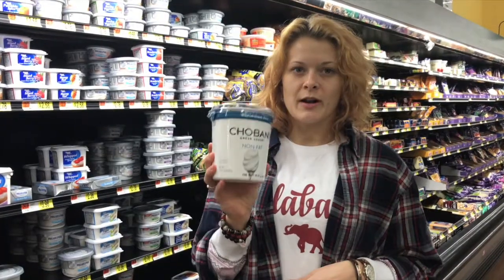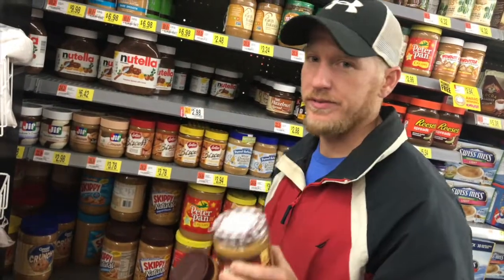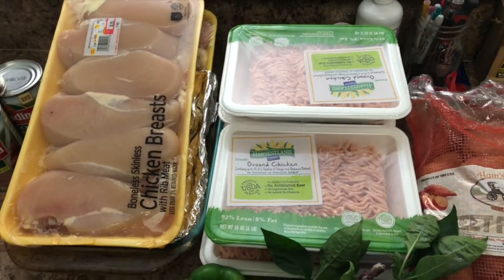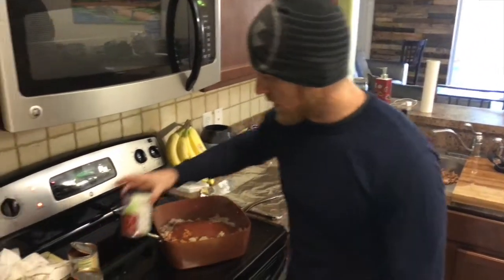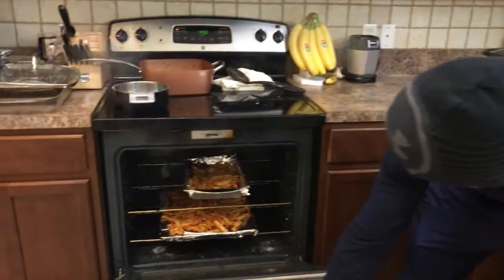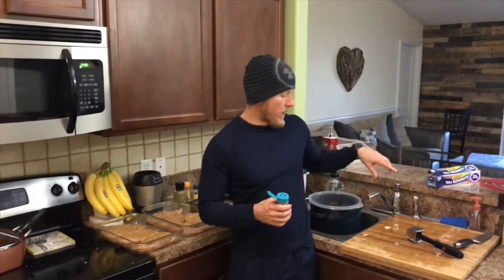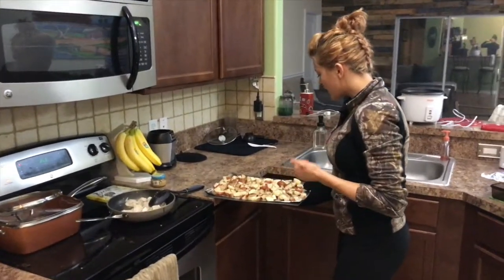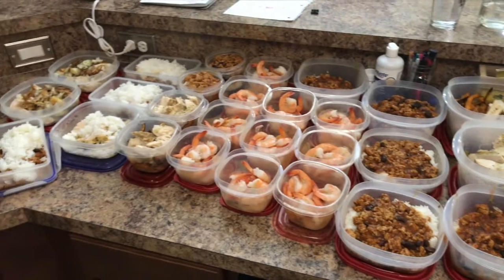Meal Prep with Eaton Elite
Here's a look into a Sunday night meal prep session with us! We take a couple hours on Sunday nights to prepare our meals for the week. 3 meals a day for 2 people.